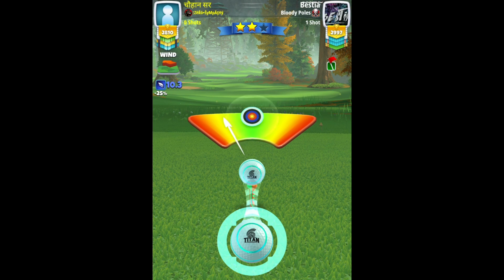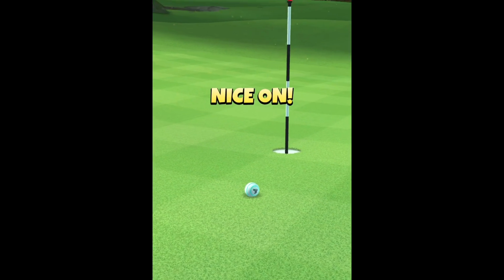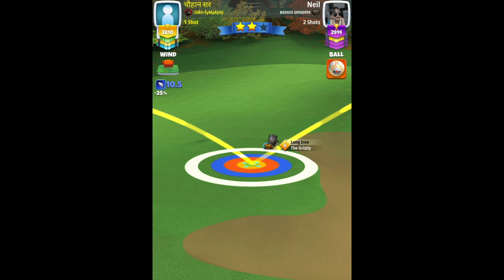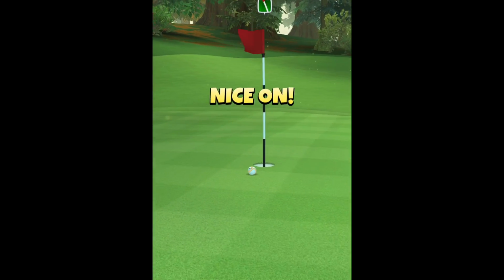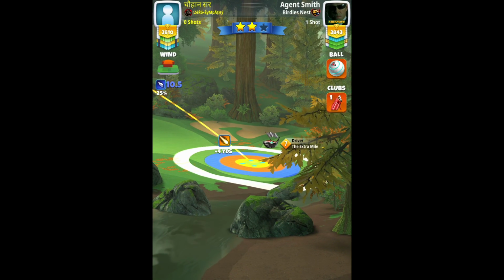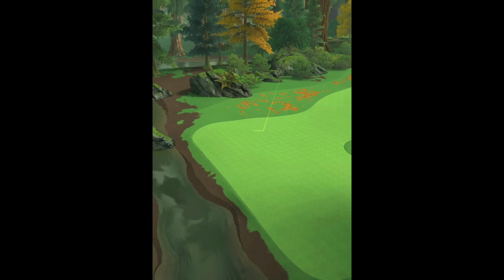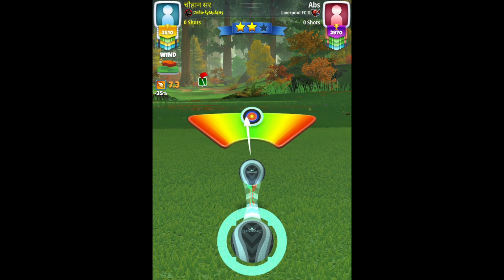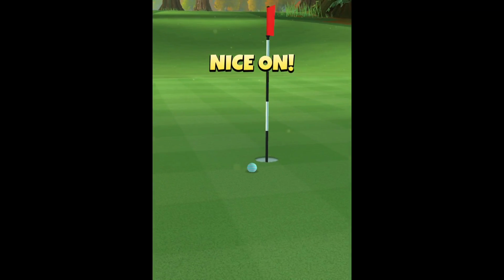Golf Clash - The Wilderness Tournament - EXPERT - Opening Round - Complete Walkthrough of 18 holes!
Listen to the intro for a better approach on your round!